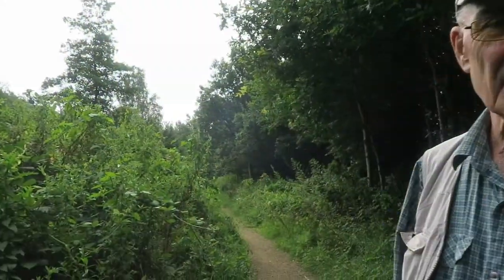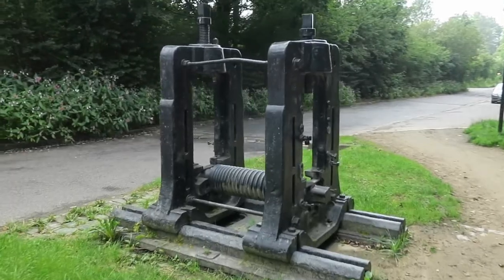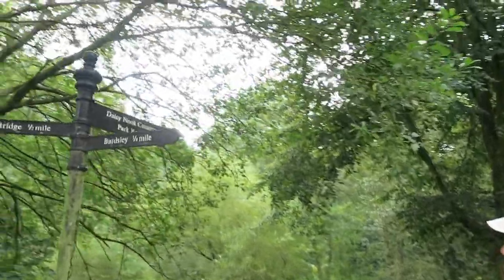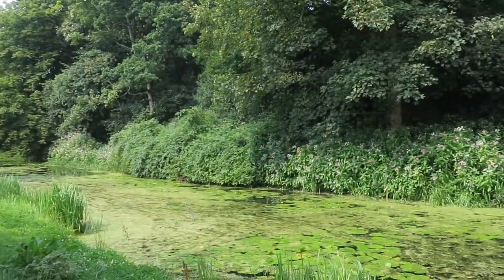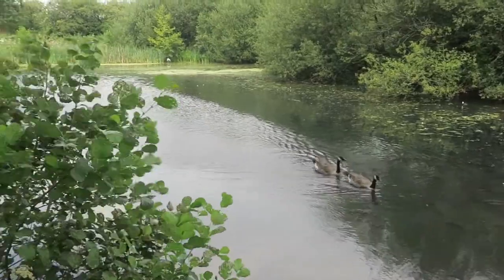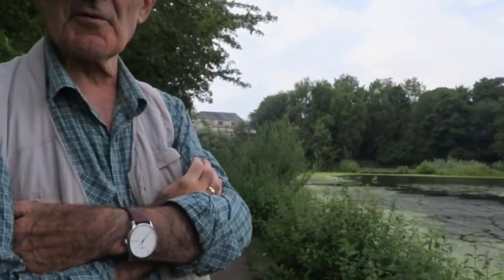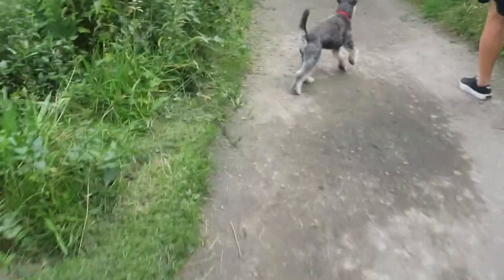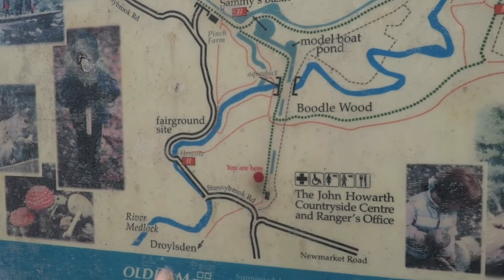Park Bridge and Daisy Nook - Tameside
Car parking is close to Park Bridge which is a heritage centre, with Industrial/historical trail paths. Park Bridge iron works was developed by the Lees family in 1747 but closed around the 1960's. Unfortunately the Visitors Centre was closed, but Daisy Nook very active with plenty of wild life such as moorhens, cootes even a heron.  Additional photos from the walk are on facebook